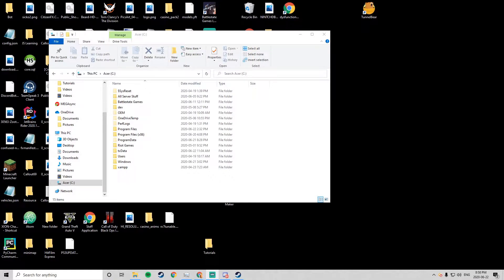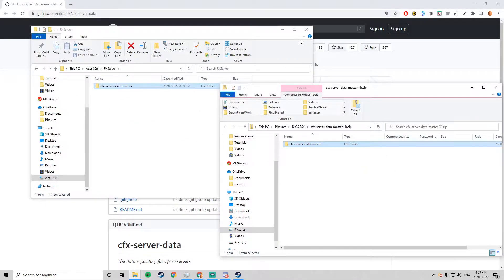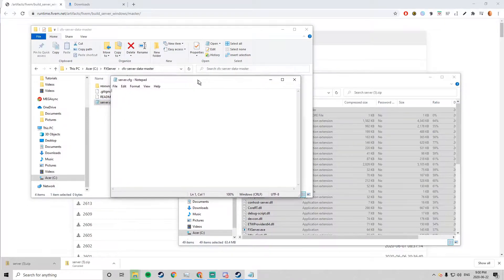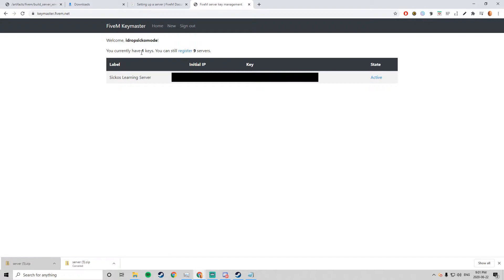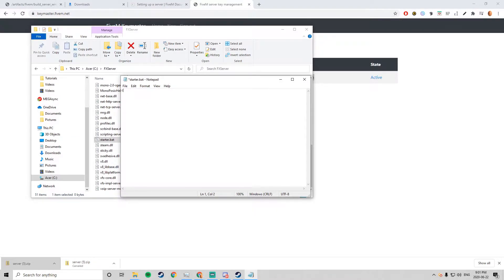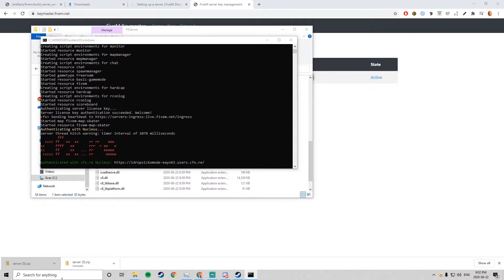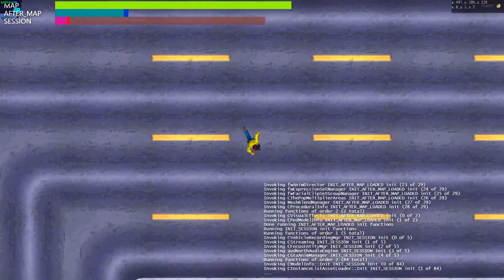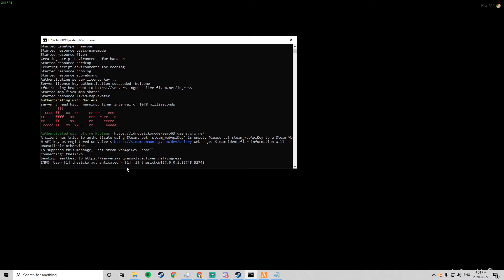How to Make a FiveM Server in 2020 [ WORKING DEC 02 ]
1st

In this video I show you how to setup a localhost server for you to play on or develop on :) If you have any questions or concerns please comment them down below!